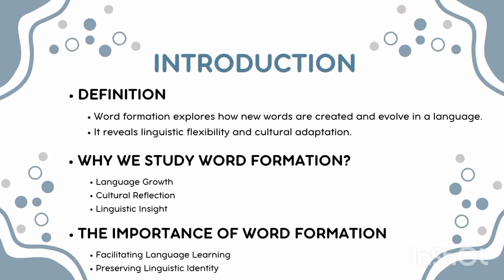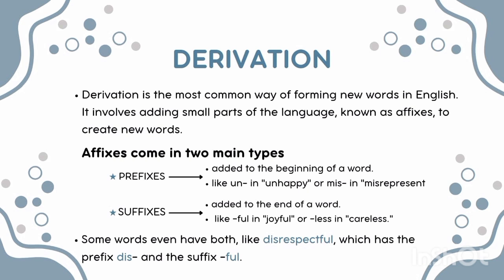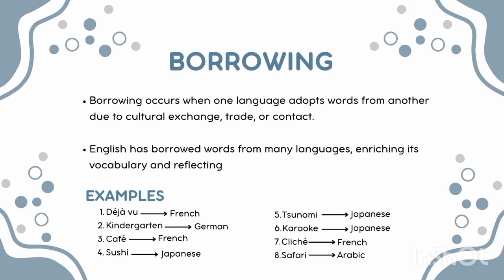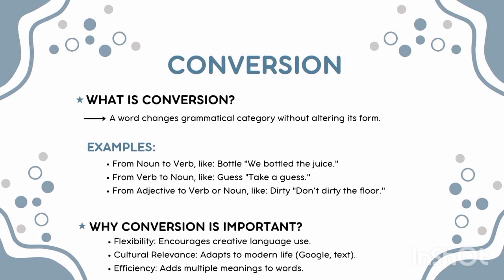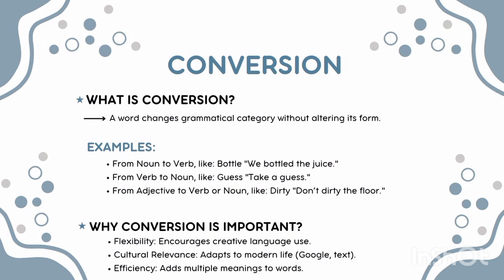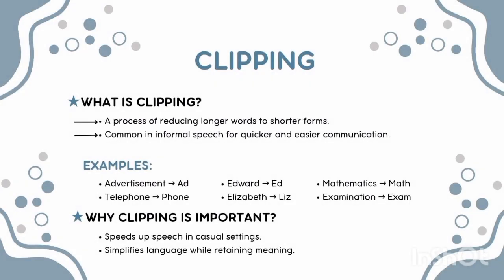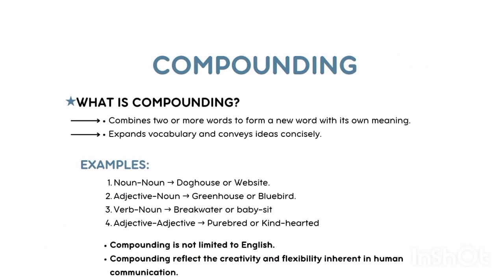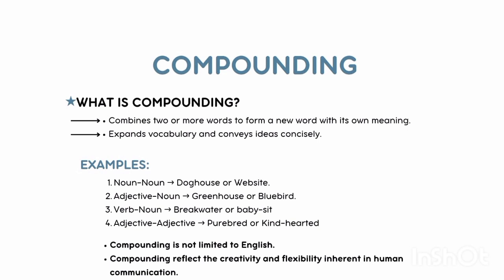Linguistics Final Project